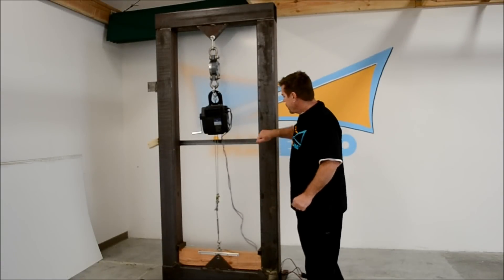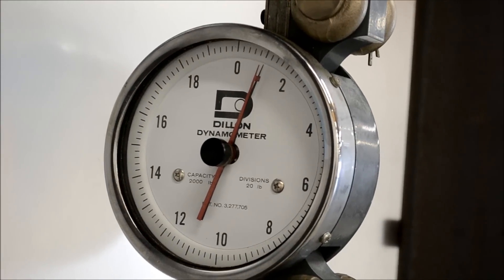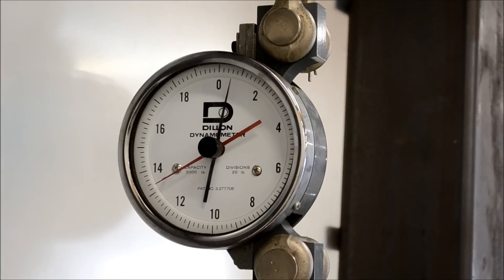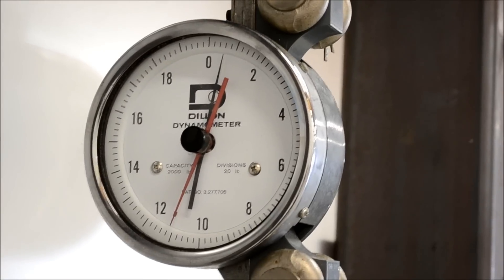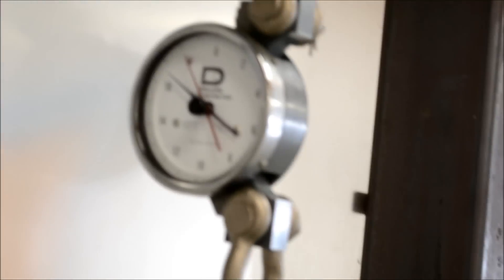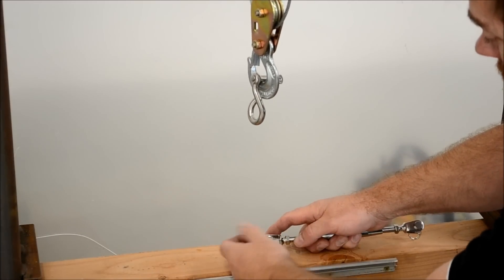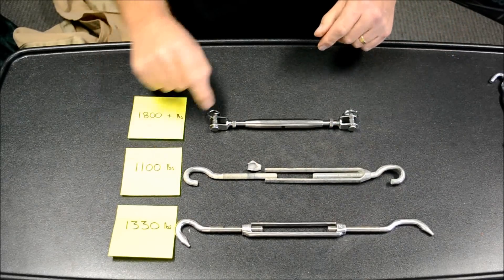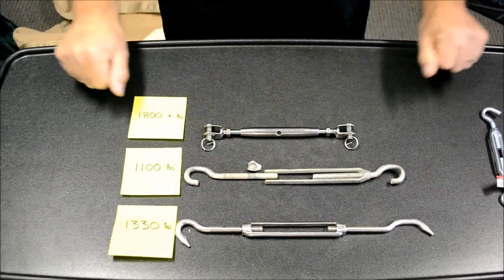Shade Sail Hardware "BREAK TEST"!! Why You NEVER Go Cheap!! By SHAZEEBO.COM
In this test, we will put traditional store bought shade sail hardware on the SHAZEEBO Dynamometer, and pull it to its Breaking Point! Keep in mind, that a storm approaching 40-50 mph winds, can exert up to 2000 lbs. of force on your shade sail hardware. so having the right safety hardware is an ABSOLUTE MUST!!

Watch as the SHAZEEBO Brand, 316 Marine/Aircraft GRADE Stainless Steel Holds Fast. and doesn't even stress at 1800 lbs. of Force! Not a bend, twist, or stress point anywhere on the turnbuckle!

Discover why Southern California's "Premier Shade Sail Brand - SHAZEEBO" is Upping The Ante for a Whole New Level of Quality and Value, Never Seen Before in the Shade Sail Industry!

Feel free to shop our Online Store, and see all the SHAZEEBO Brand Shade Sails have to offer.

Manufactured in Sunny Carlsbad California, and Shipped Worldwide!  USA Made!